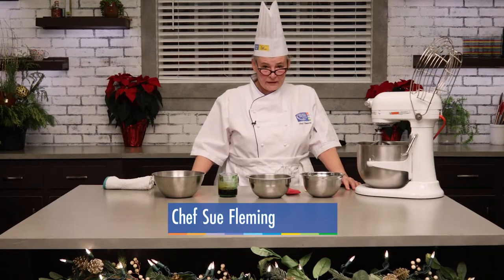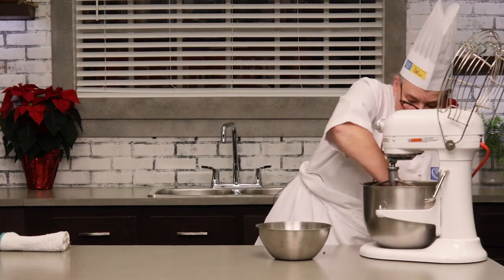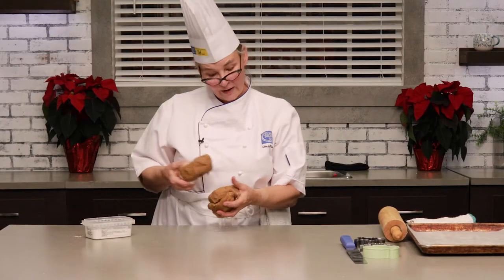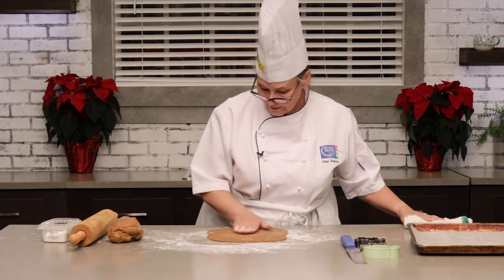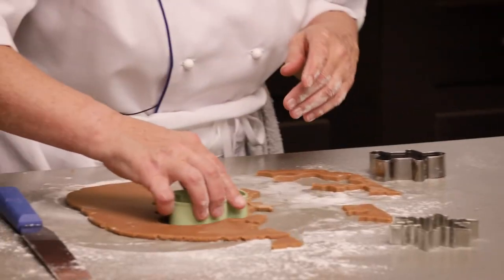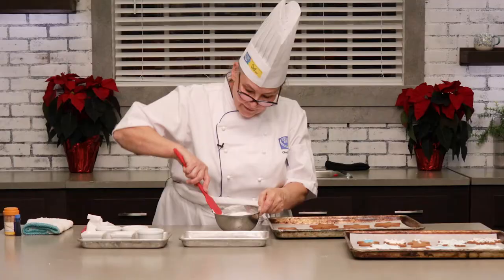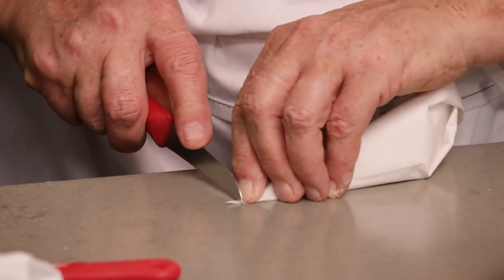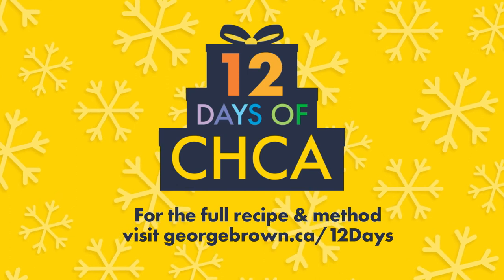Day 4: Chef Fleming's Gingerbread Cookies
Not only does Chef Fleming take you through her classic gingerbread recipe, but she also shares her rolling technique for the perfect cookie and simple (but beautiful) decorating tips. This recipe is a great one to share with friends and family... as tempting as it is to have them all to yourself!